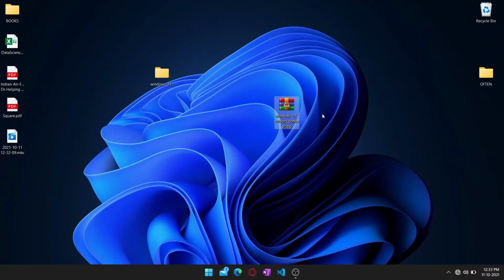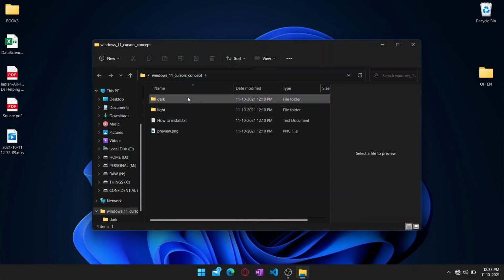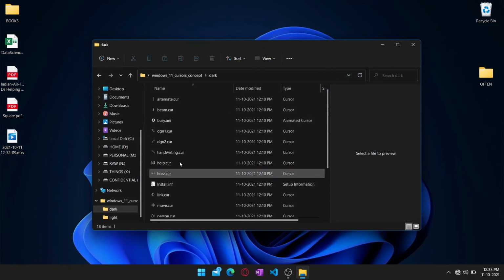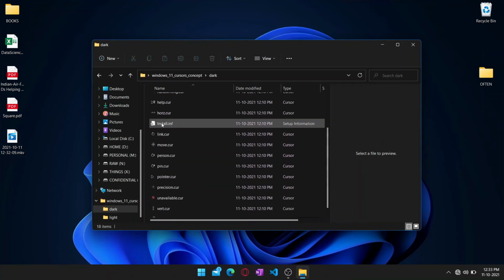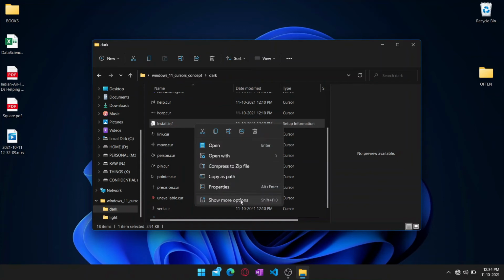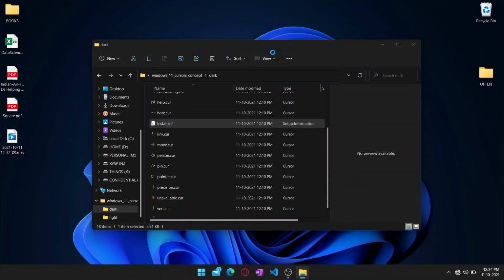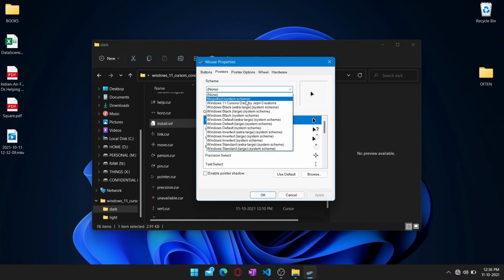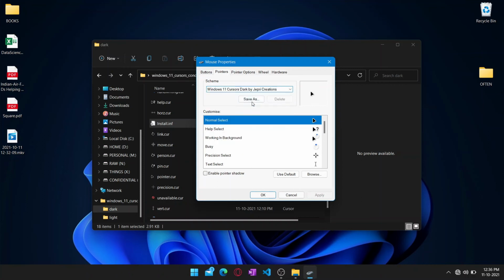How to Customize your Windows 11 cursor | 2021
Hello there,
In this video, you will see how to customize your cursor to look cool.